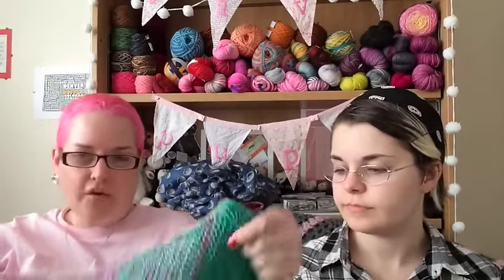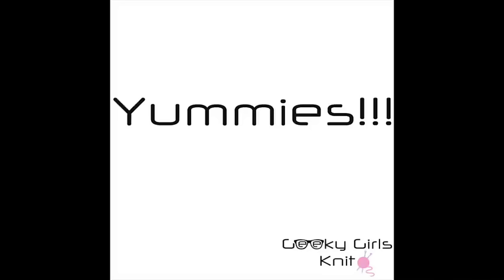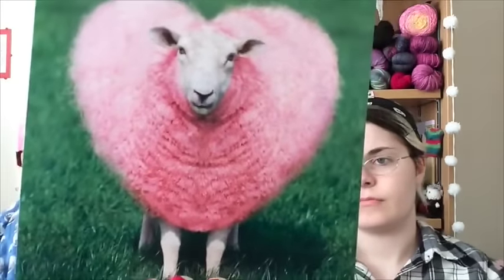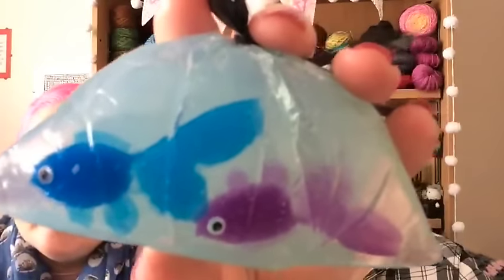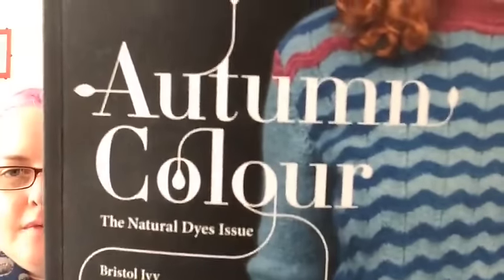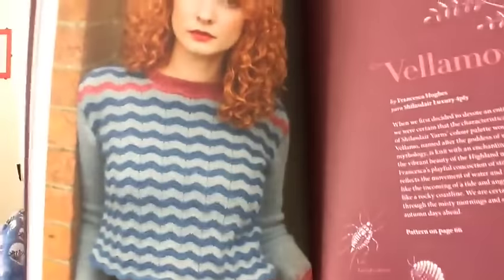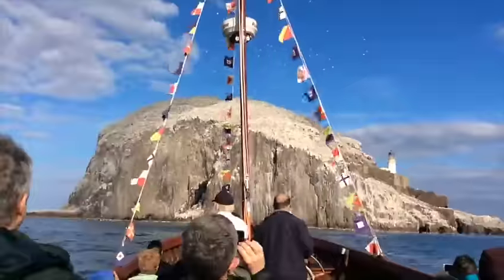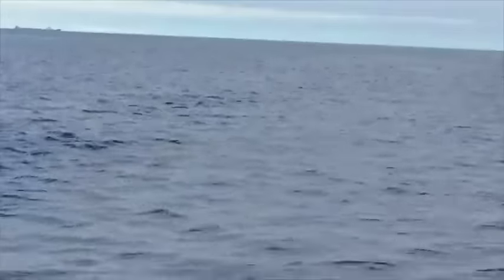Geeky Girls Knit ~ Episode 210 ~ In Which There's A Holiday Excursion